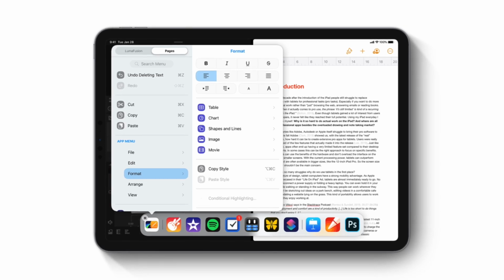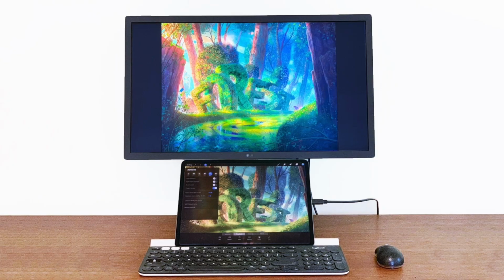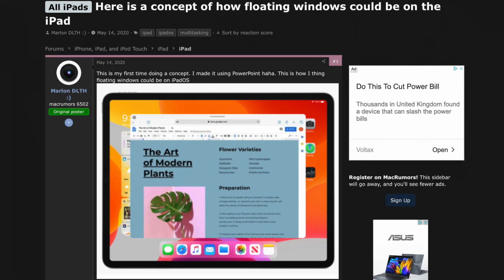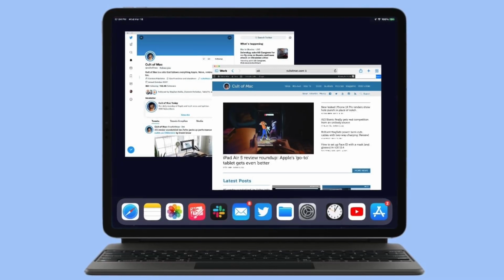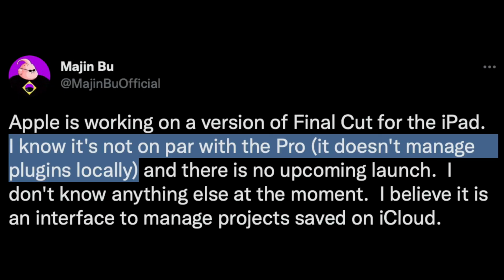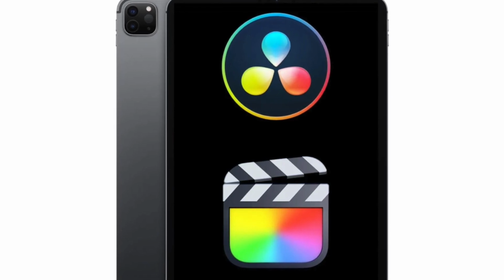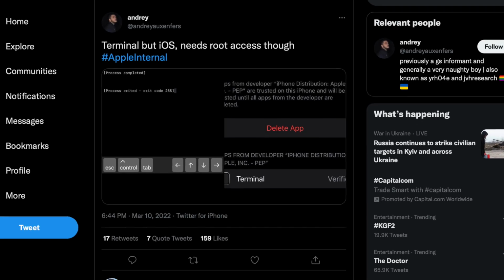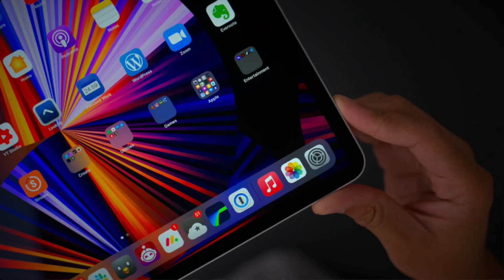iPadOS 16 LEAKS: Floating Windows + Final Cut Support?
Time-stamps:
Intro 00:00
Source 00:14
Apple Mixer? 00:26
Dex-Inspired Mode 00:43
Floating Windows 01:33
M1 iPad Exclusive Features 02:10
Final Cut Coming To iPad? 03:06
Terminal Support 04:22
Final Thoughts 04:32
Outro 04:47